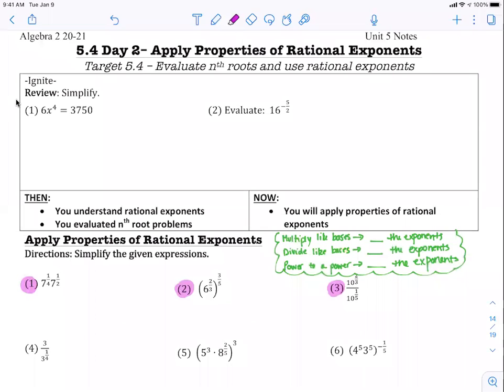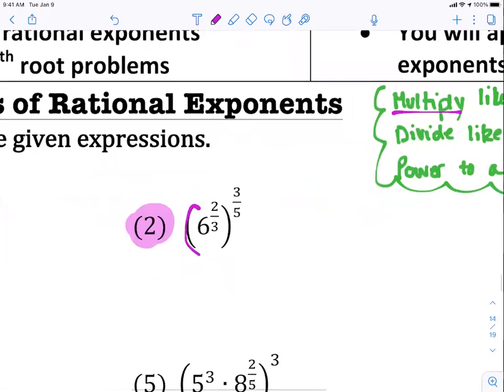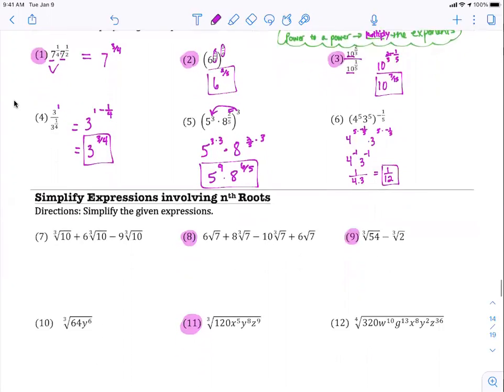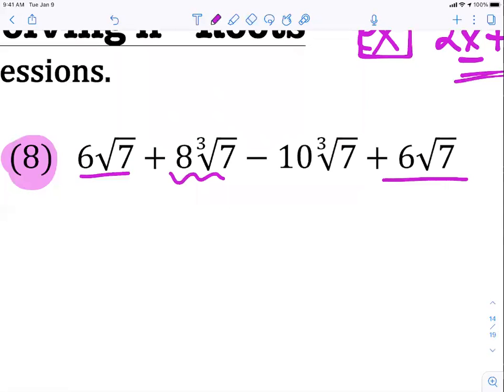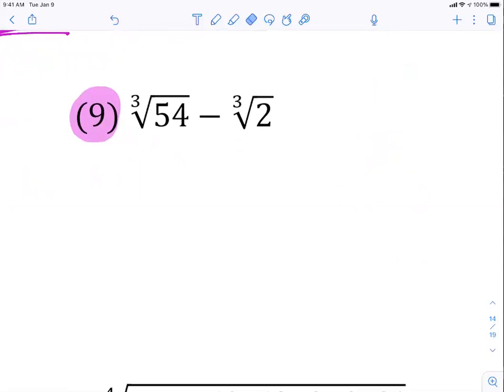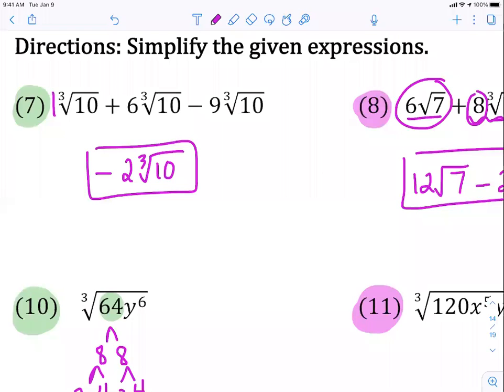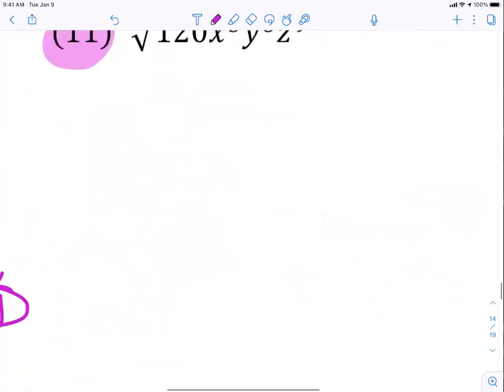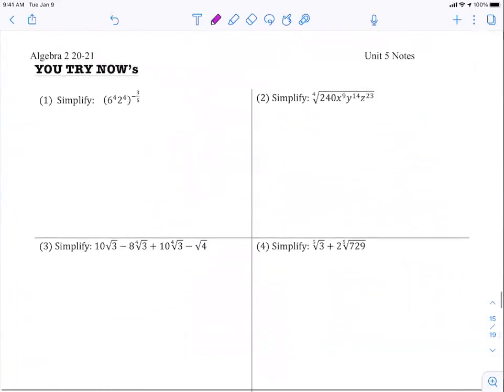A2 5.4 D2